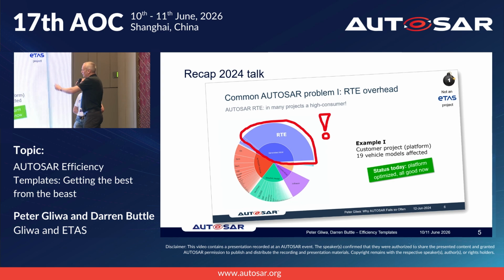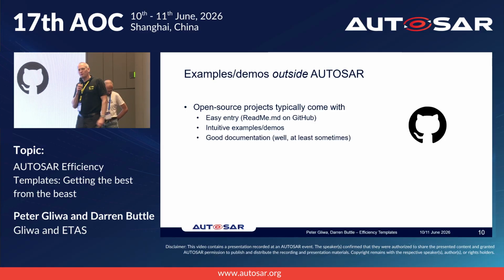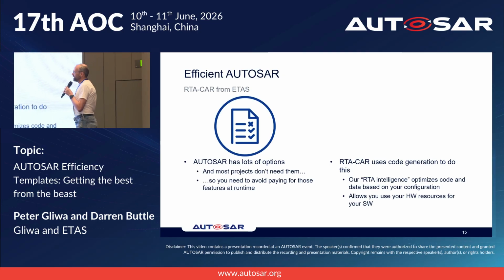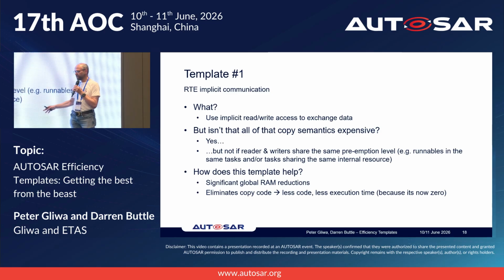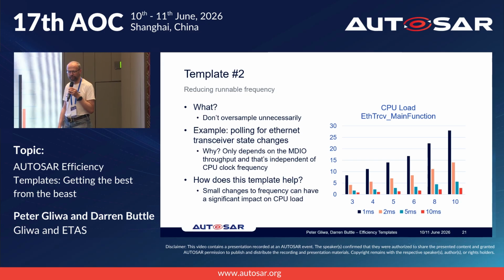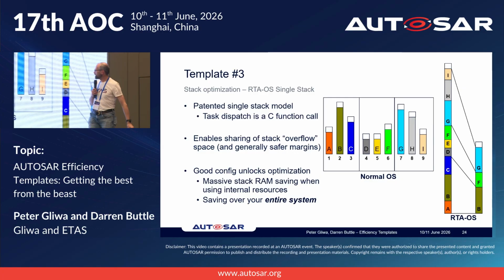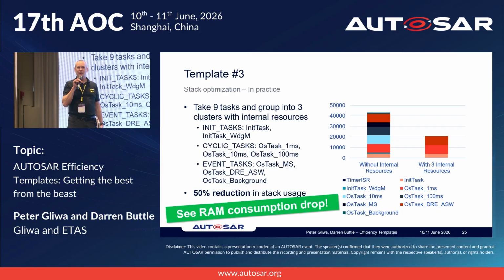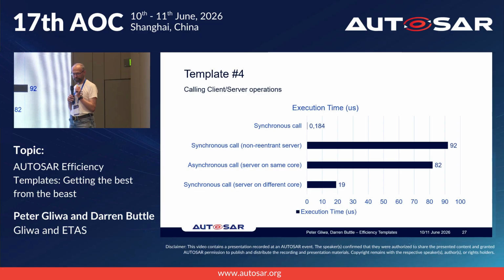17th AOC - Track 1 - GLIWA and ETAS - Peter Gliwa and Darren Buttle